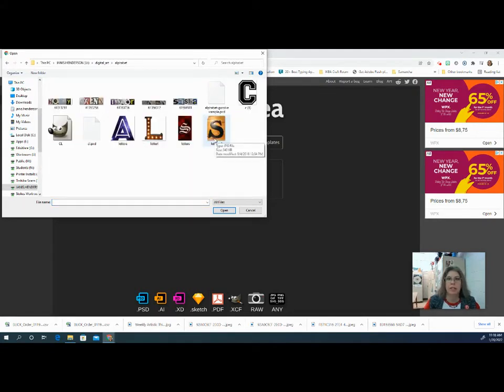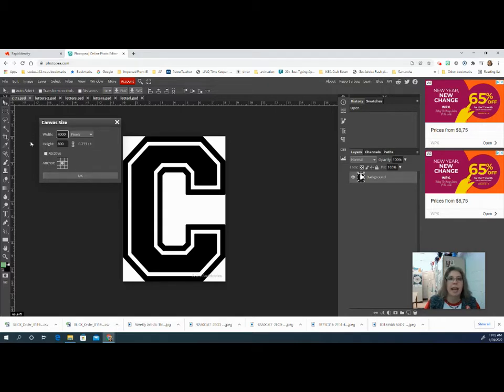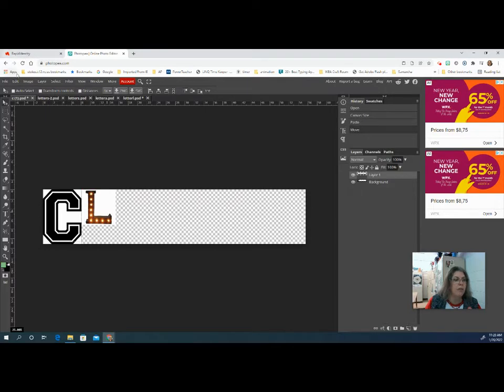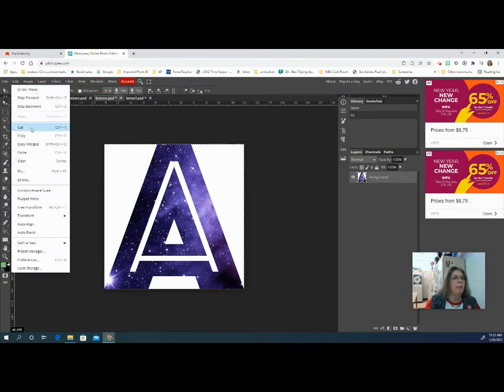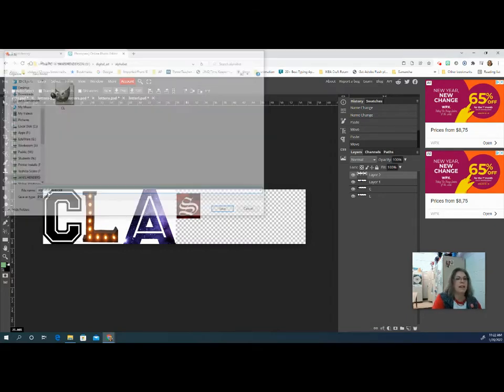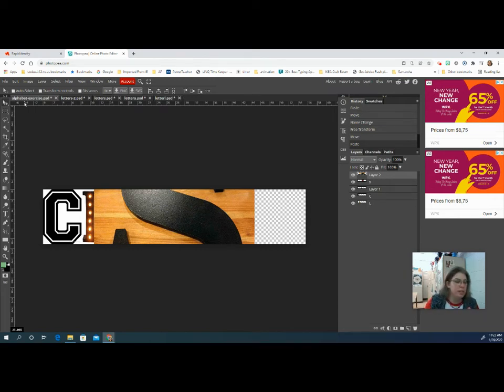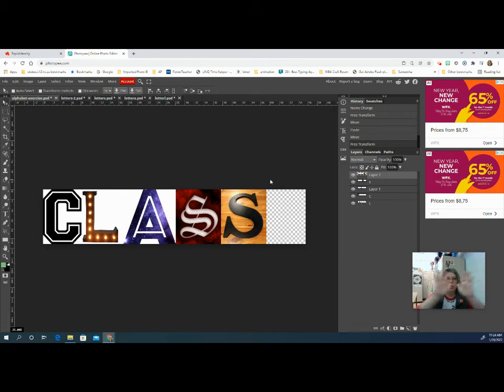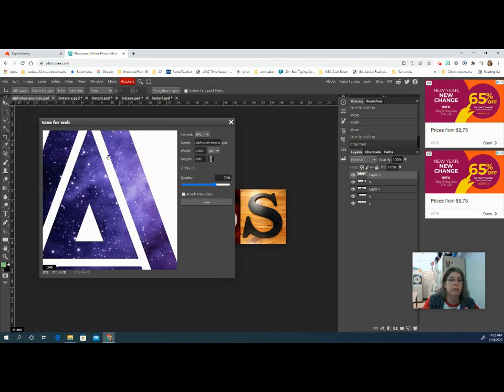Alphabet Assignment in Photopea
Using Photopea we discuss how to increase canvas size to allow other letters to be copied and pasted together. Vocabulary words include:  Free Transform, Canvas Size, Image Size, Copy, Paste and Anchor